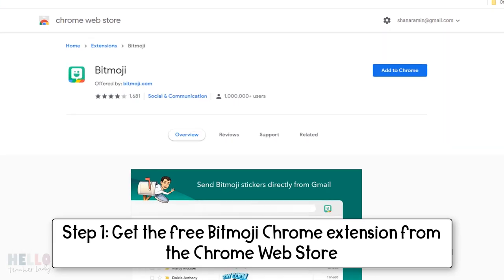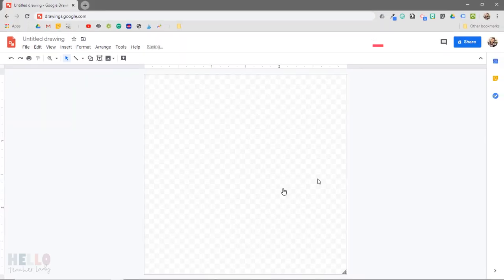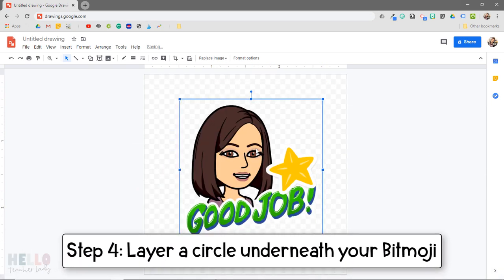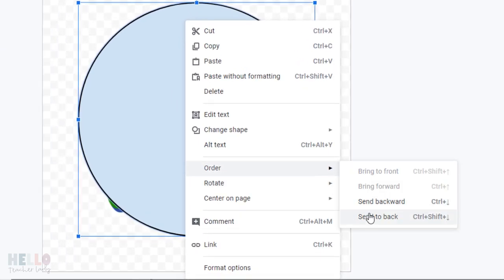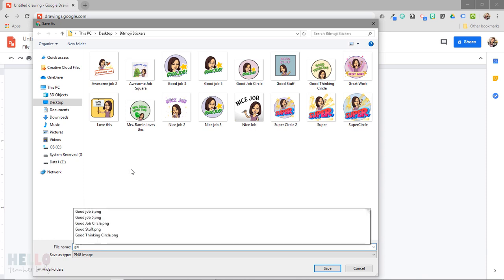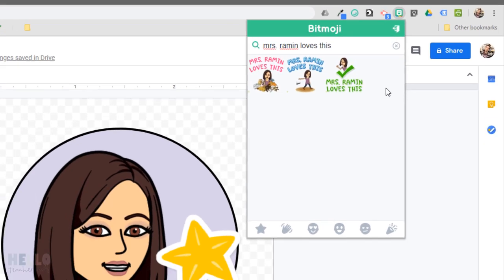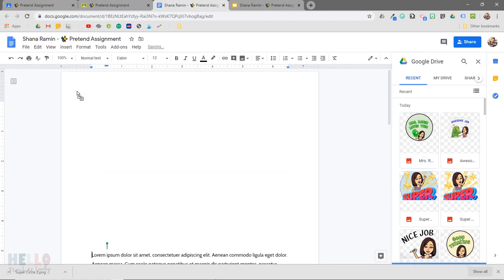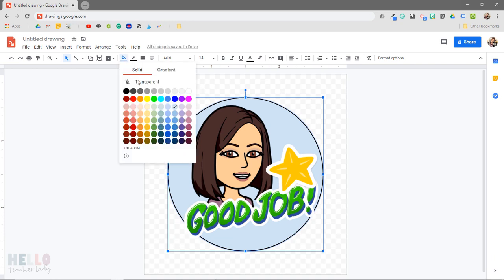How to Make Digital Bitmoji Stickers in Google Drawings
Learn how to use Google Drawings to create digital Bitmoji stickers!

⮞ Directions for use in Google Classroom: Open student work; click Insert ⭢ Image.
⮞ Directions for use in Seesaw: Open student work; click the 3 dots in right corner ⭢ Edit Item; click the camera icon ⭢ Upload. Select sticker and save changes.